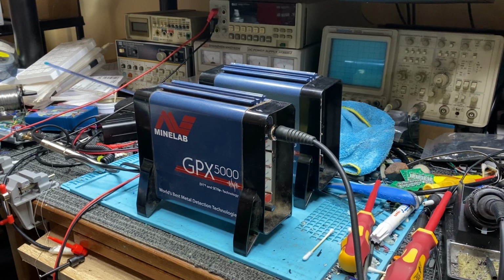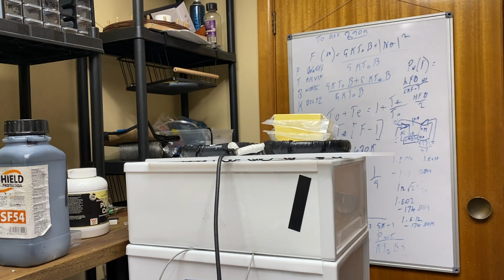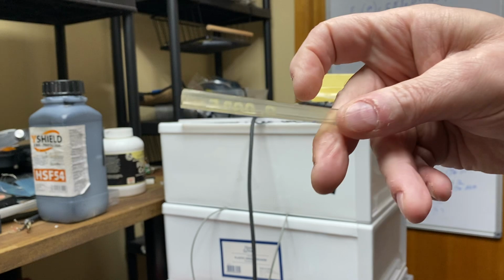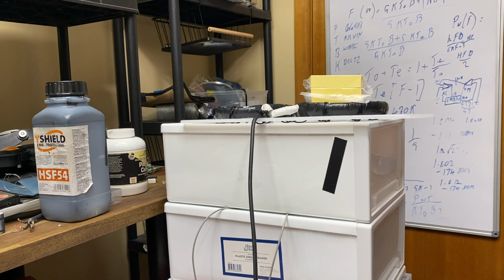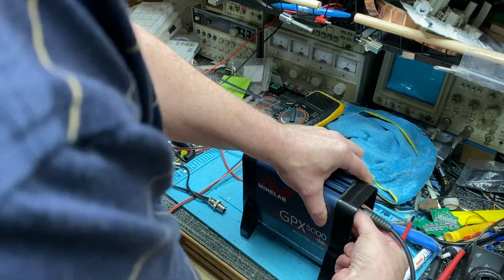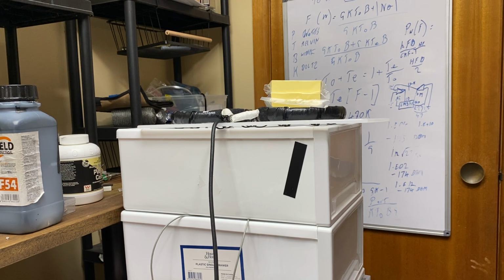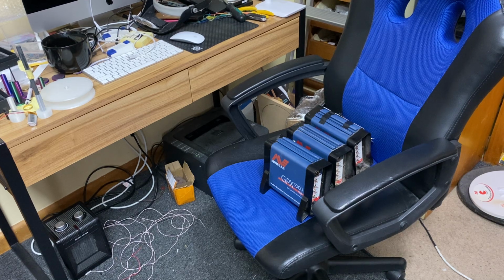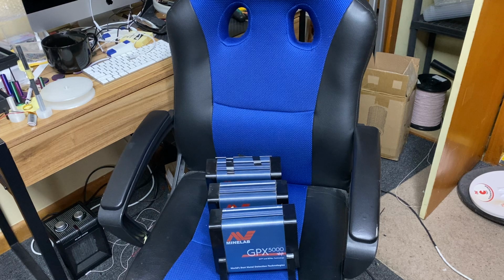New Mods on the GPX-5000 compared to 2 standard GPX-5000 detectors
This only a noise and small gold or target test, no external switches or knobs to obtain much better performance, keeps the value for when you want to upgrade to a newer detector and sell this one.
New people getting into detecting get put off from the extra controls so now its all inside.
Some people have said there is a strange noise sometimes like reverb, its to do with using two microphones and and the way the signal is multiplexed ( chopped between inputs) Its not the detectors.